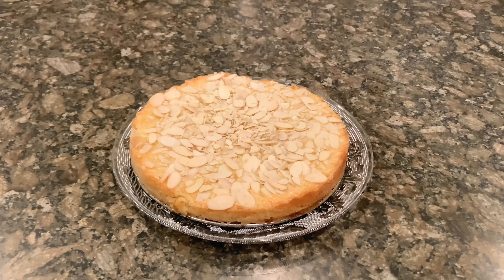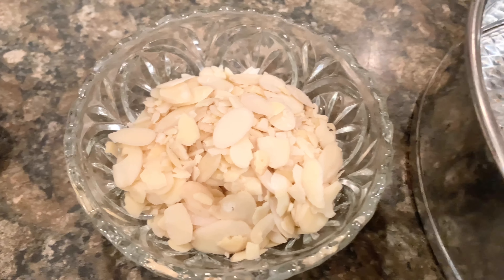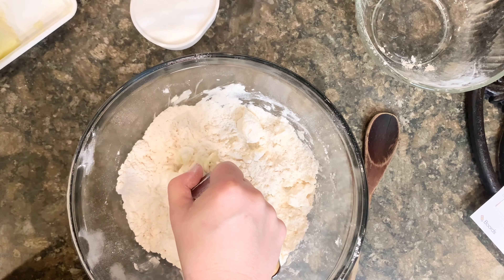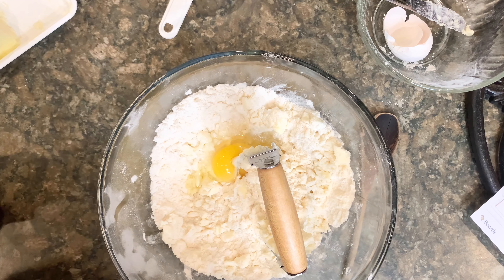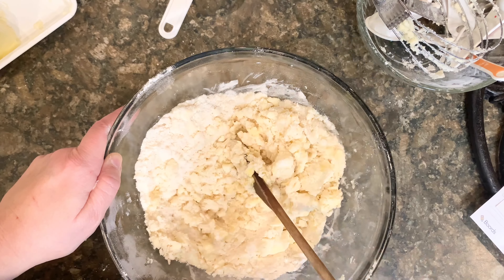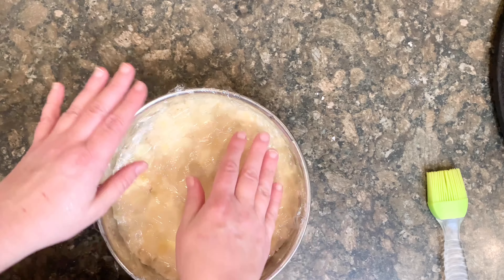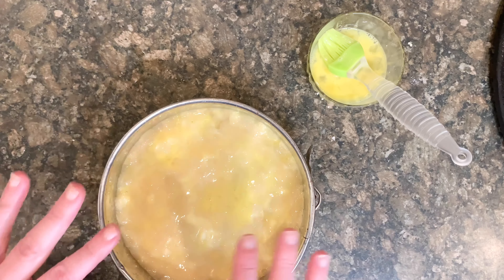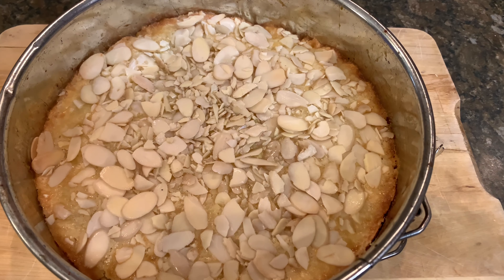Boeterkoek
We are baking Boeterkoek.  Also known as Dutch butter cake. A rich delicious buttery treat.